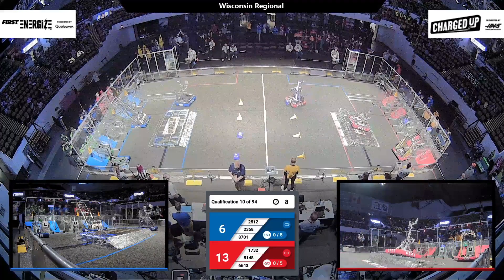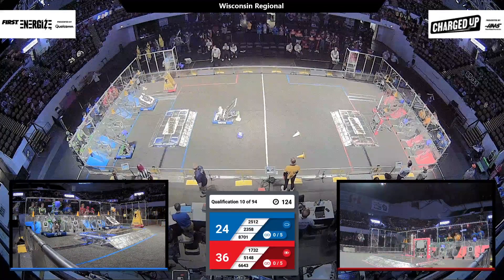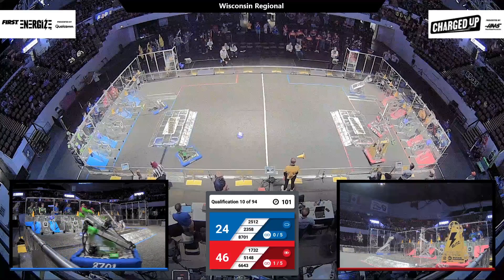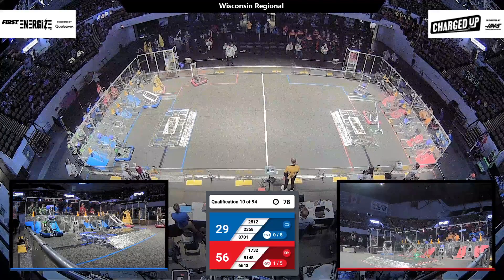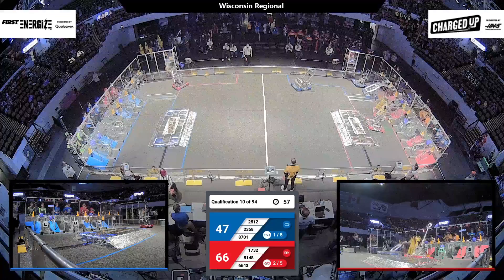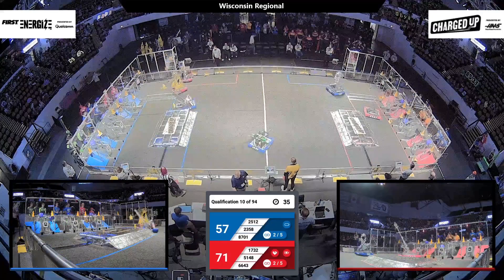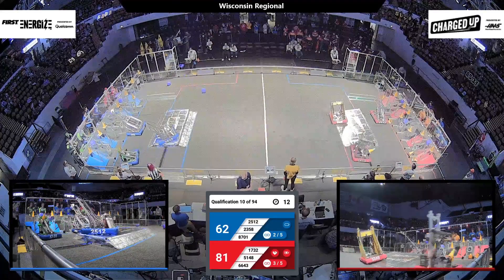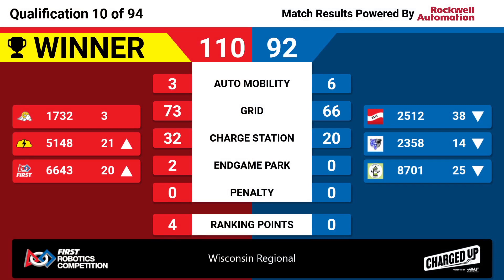Qualification 10 - 2023 Wisconsin Regional